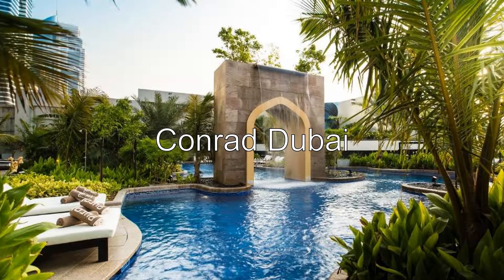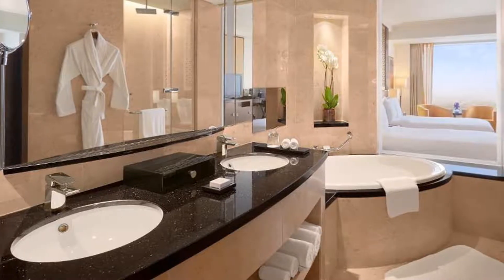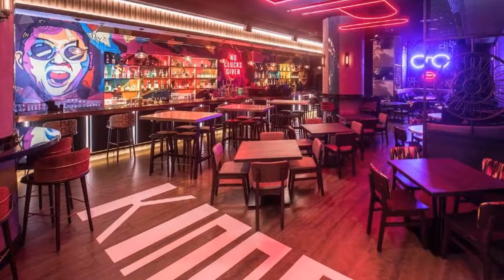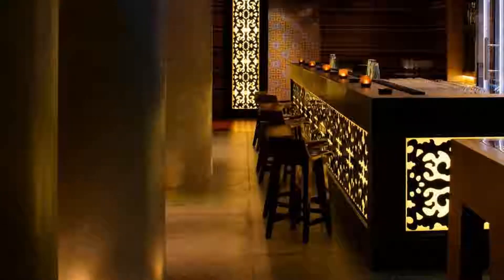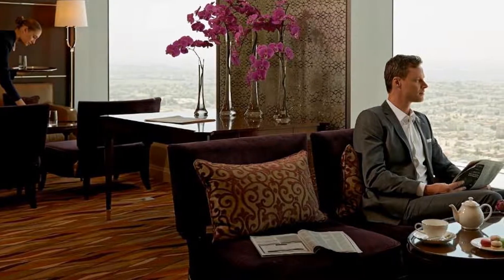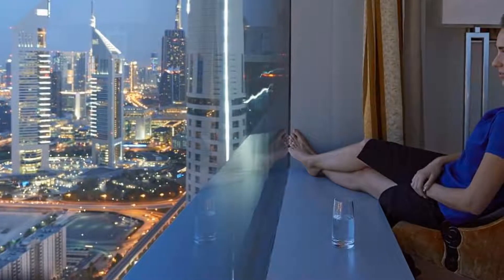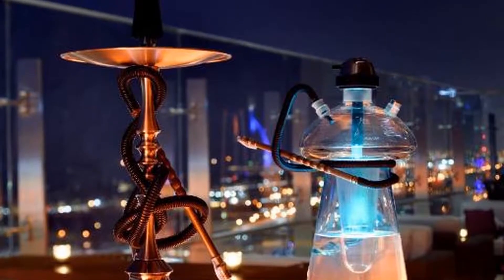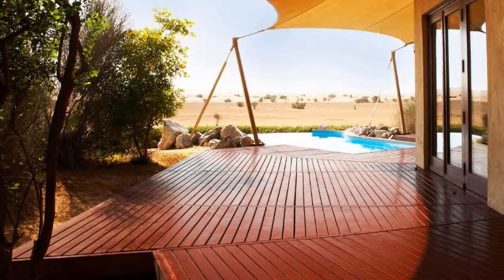🏨 Conrad Dubai Review 2022. Dubai, United Arab Emirates